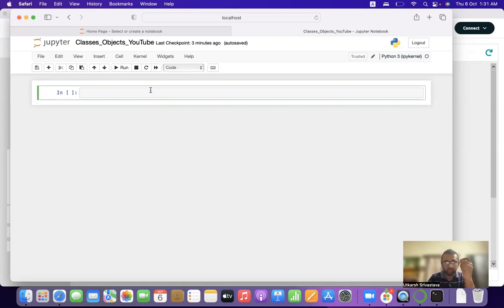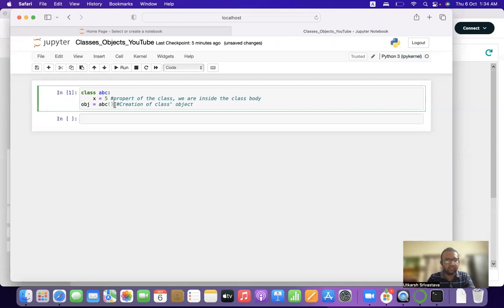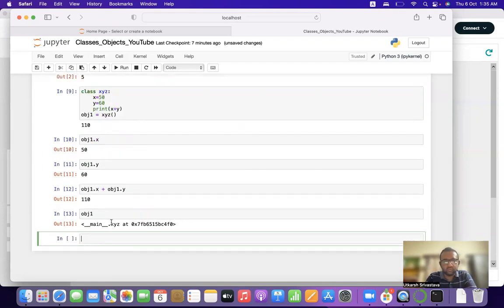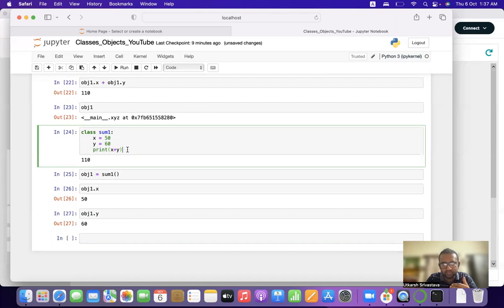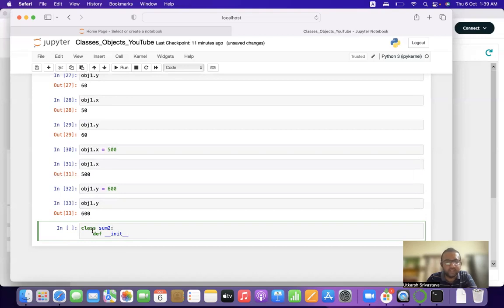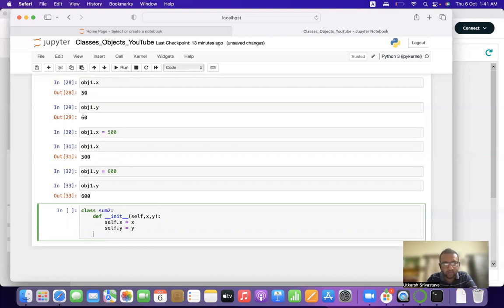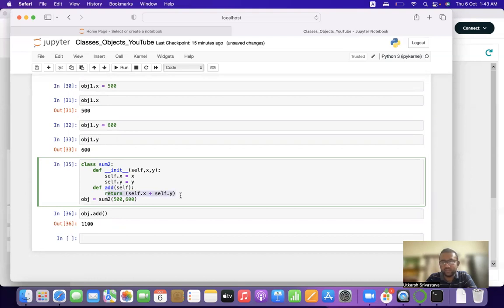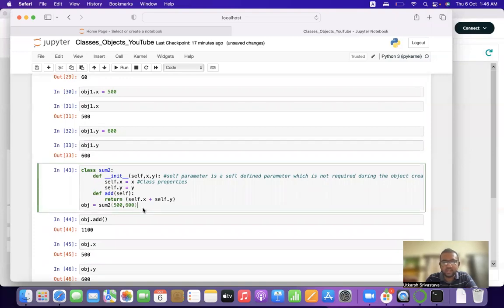Classes and Objects: In Python for Beginners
This tutorial video discusses about classes & objects in pythonforbeginners pythonbasics pythonprogramming pythontutorial .